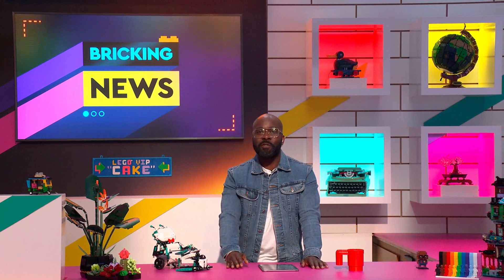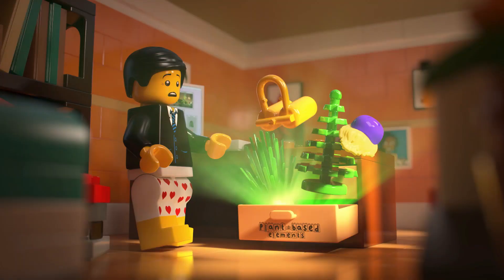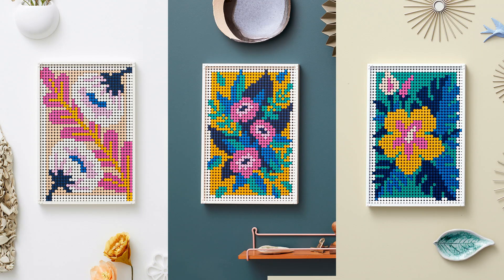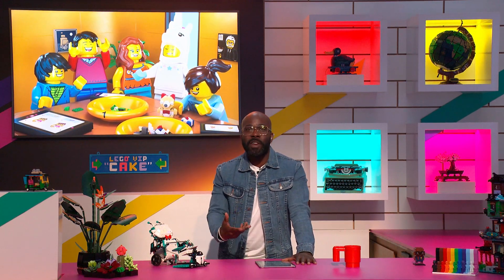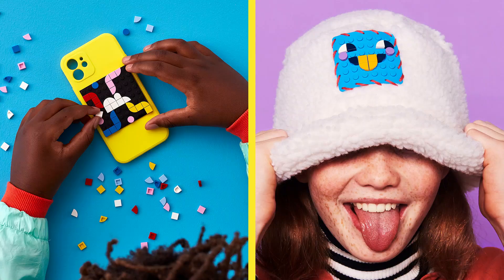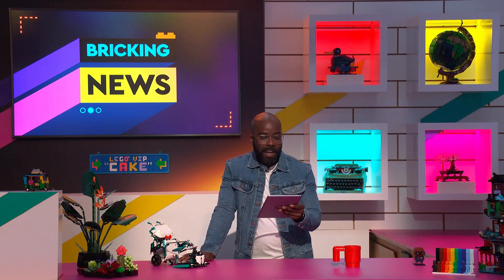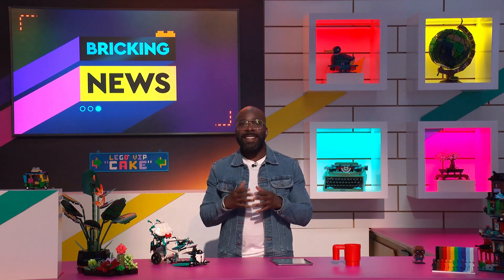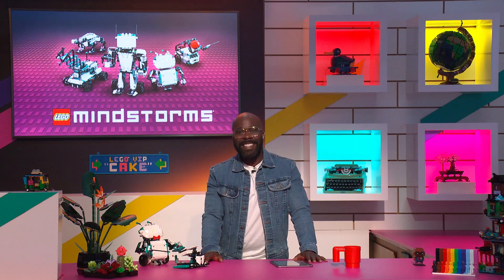LEGO Floral Art set, LEGO Mindstorms, LEGO DOTs, and more! - LEGO® CON Newsdesk - LEGO® CON 2022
Join our LEGO CON Newsdesk host, Melvin Odoom, as he dives into the world of LEGO bricks and highlights the most exciting news in STEAM.

Get a first look at the brand new 31207 Floral Art LEGO Art set,​ learn about  exciting new ways to create with LEGO Mindstorms, be one of the first to experience the amazing LEGO DOTs stick-on and stitch-on patches, and find out how to co-build with LEGO bricks & our Building Instructions app!